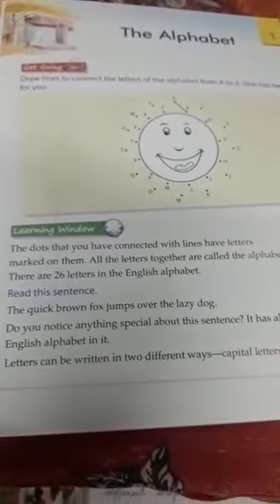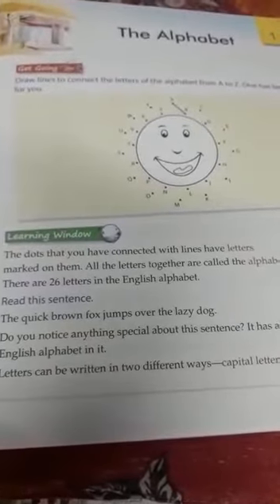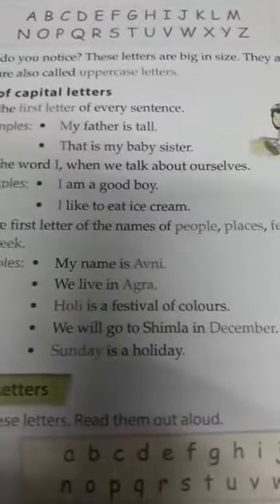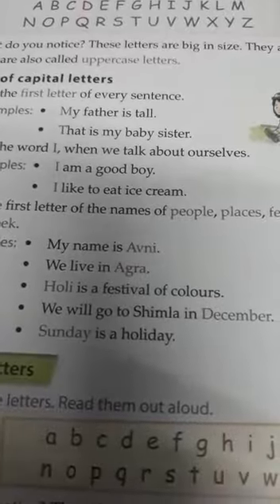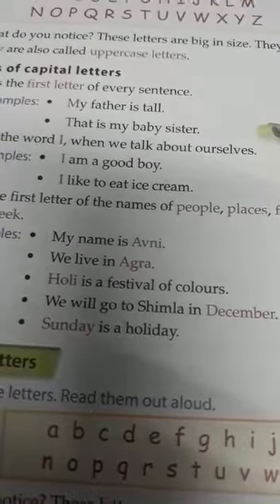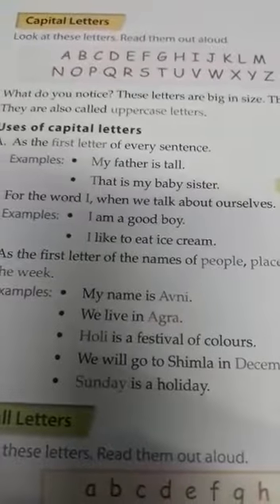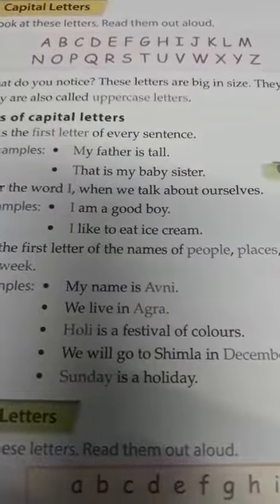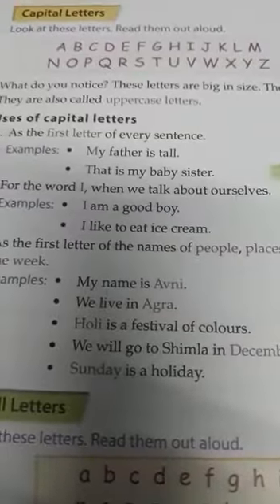Class-1st-english-G,chapter -1-morning glory ,bahadurpur ! Campusbox